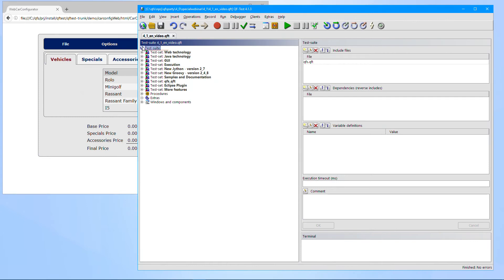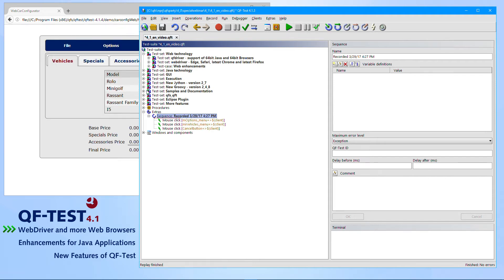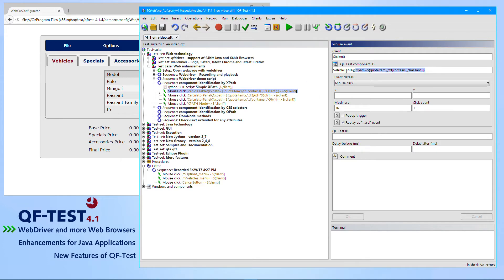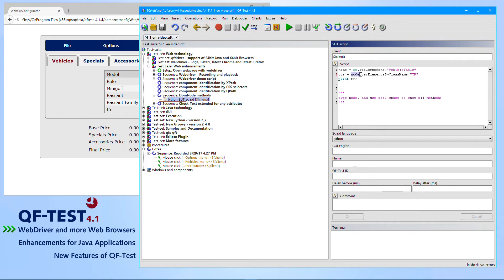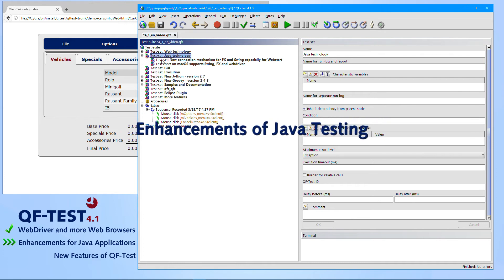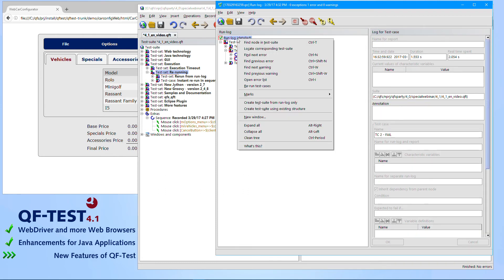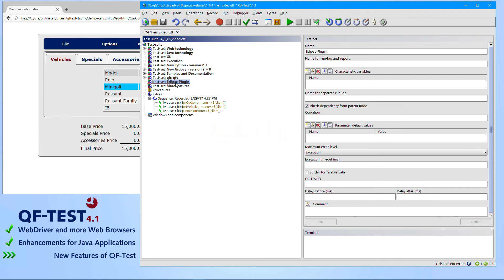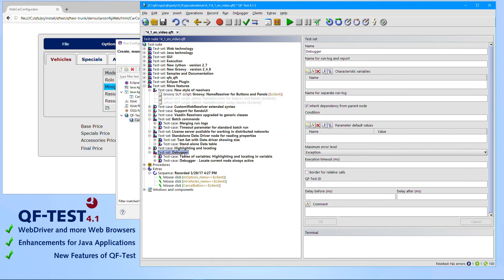Features QF-Test 4.1 - More browsers via Selenium WebDriver, MacOS support, further new features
QF-Test version 4.1 available - supporting latest browsers like Edge via Selenium WebDriver and testing on MacOS and many great new features like an automated re-run.

1. Many great enhancements for web testing like: 0:38
 - Testing 64bit Browsers
 - Testing of latest Mozilla Firefox, Google Chrome, Microsoft Edge and Safari supported by Selenium WebDriver
 - WebDriver API can be used in scripts
 - Addressing components extended to use XPATH and CSS selectors
 - New QPATH selector introduced for web components
 - DomNode API extended

2. New Features for Java applications 10:53
- New connection mechanism for Java applications to improve stability
- Support for macOS testing for Java/Swing and JavaFX

3. More great new features 11:53
- GUI reworked with new toolbar button and filters in selection dialogs
- Execution timeout introduced to stop testing after timeout exceeded
- Re-running steps depending on their results via Re-Run syntax
- Jython version updated to 2.7
- Groovy version updated to 2.4.8
- New manual chapters and demos for
 - keyword driven testing
 - load testing
- qfs.qft extended for working with dates and trees
- Eclipse Plugin introduced 16:12
- Resolvers registration simplified
- CustomWebResolver syntax extended
- KendoUI officially supported
- Support of Vaadin toolkit updated
- Batch mode extended:
- Merging run-logs available
- '-timeout' argument introduced
- License server officially supported
- Data-driver nodes can be used to read properties from Excel files, databases or CSV-files
- Highlighting components evaluates variables now
- Locating commands like locating components or procedures evaluate variables now
- Debugger enhanced